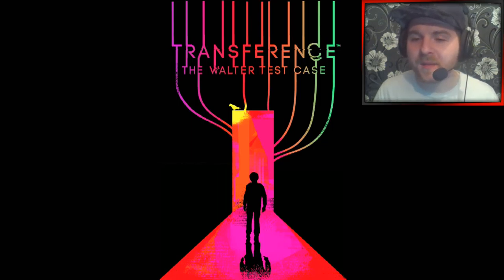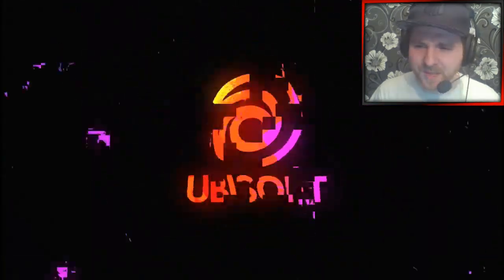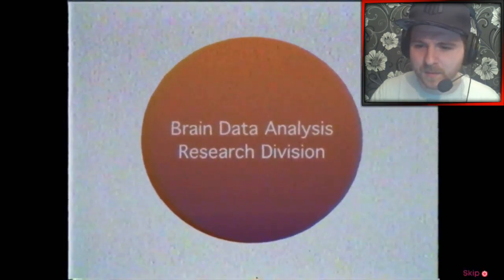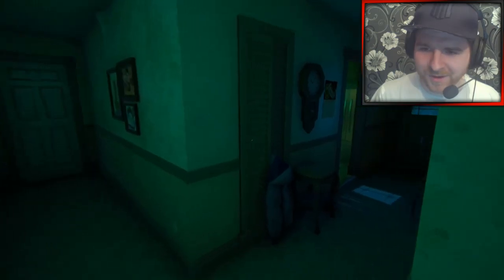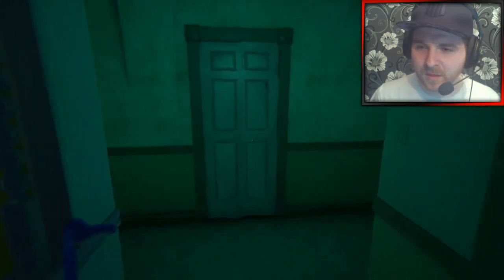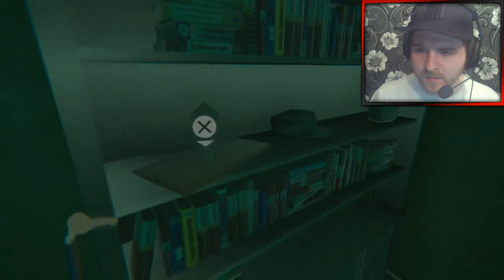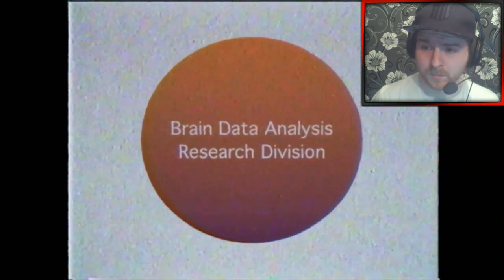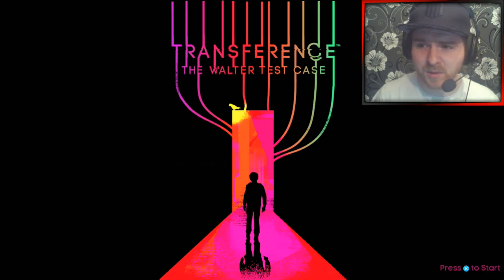THIS GAME IS INSANE! | Transference The Walters Test Case Demo